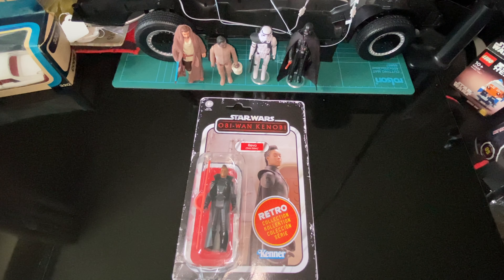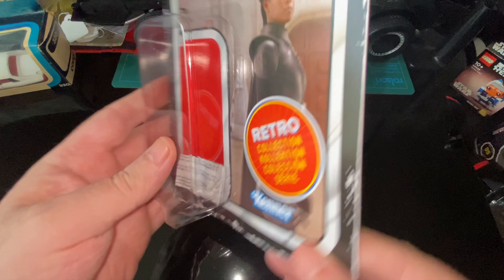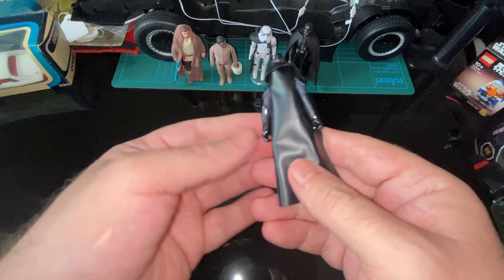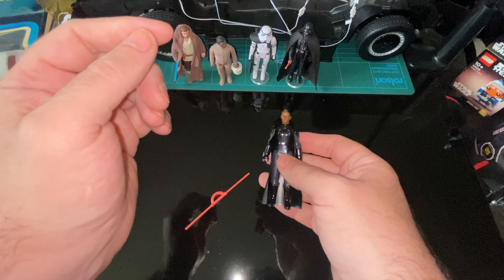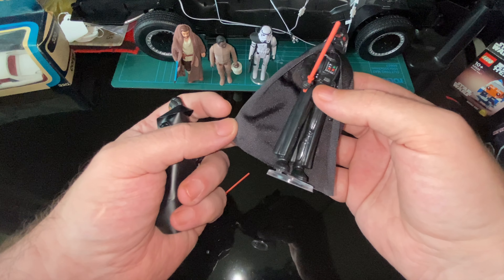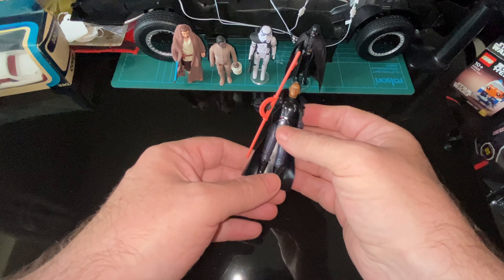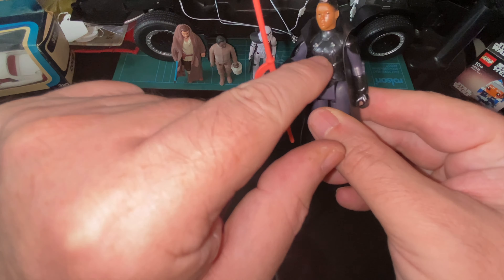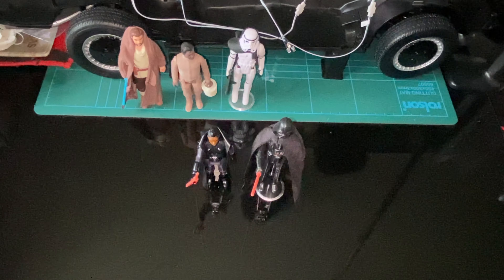Retro Star Wars Reva Review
Yes another one of these modern Retro Star Wars figures we’re buying just because…..